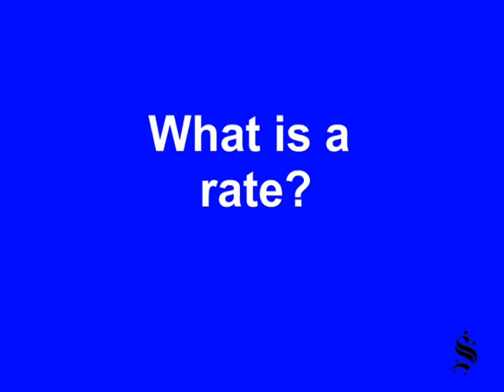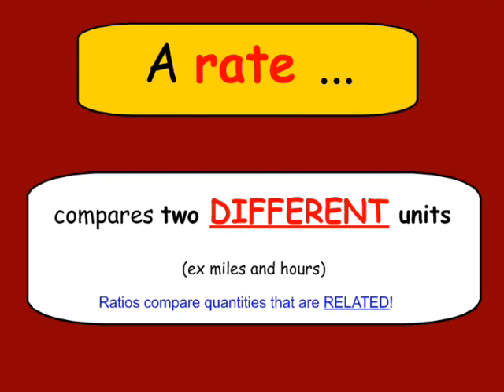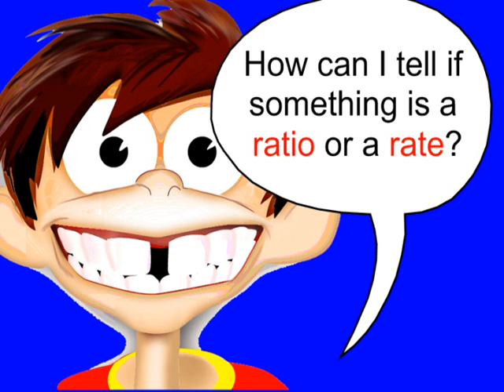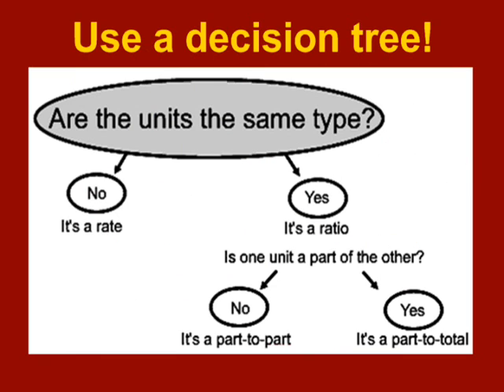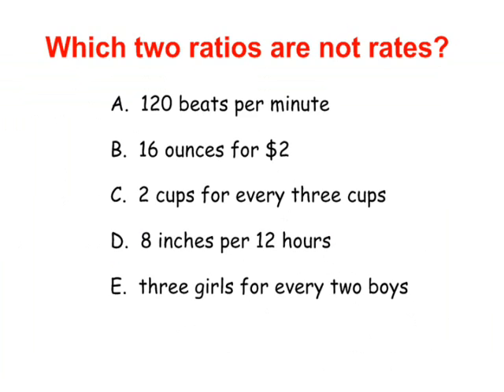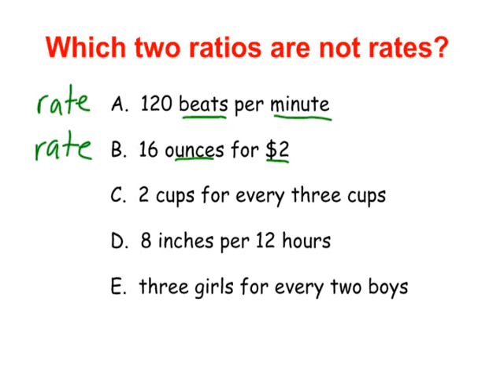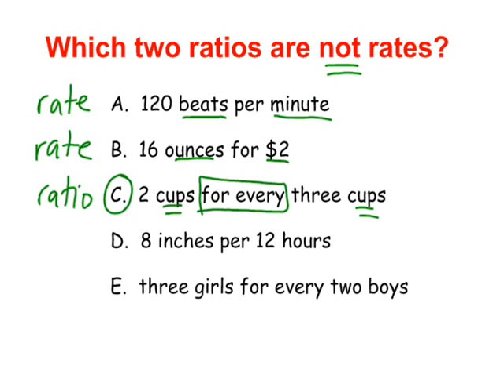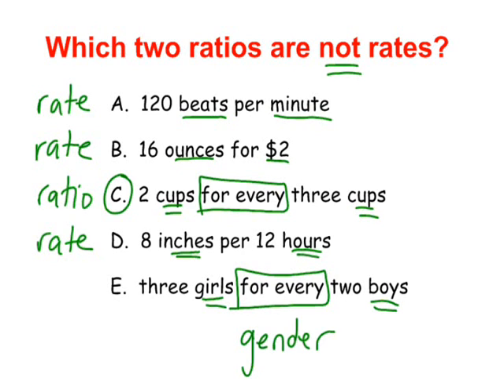What is a Rate?